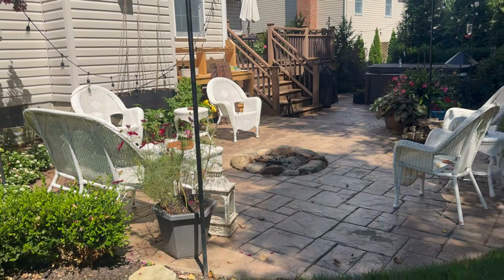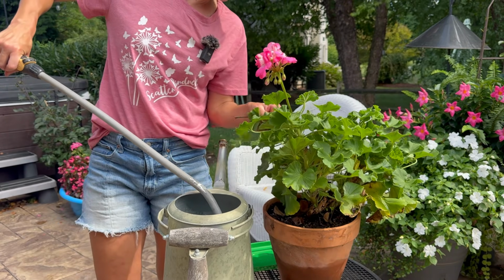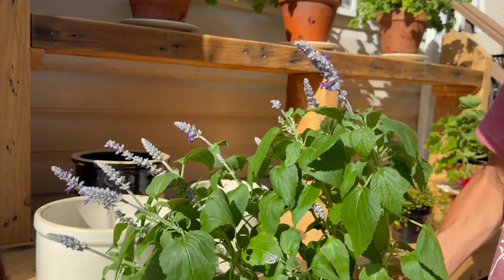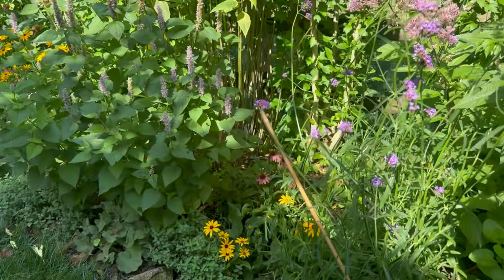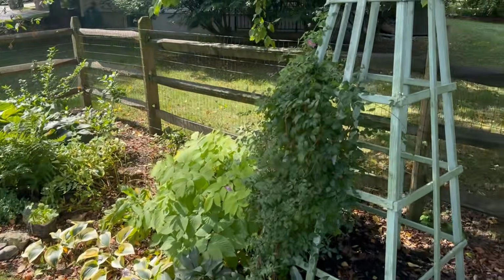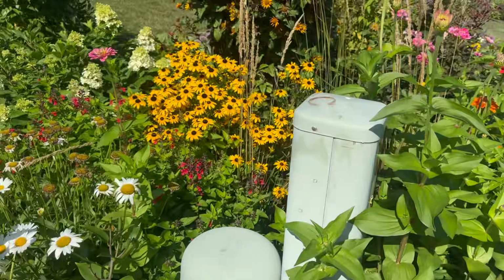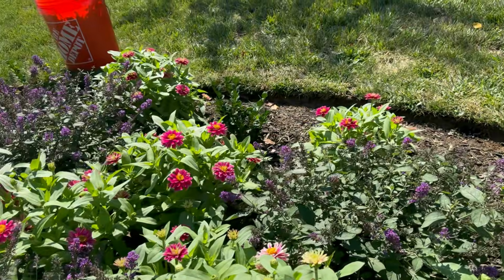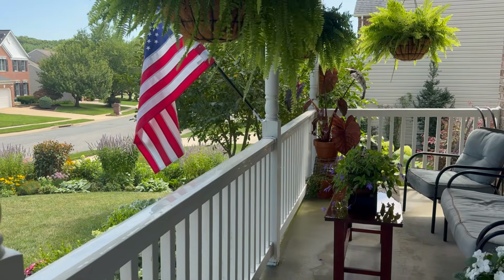Resetting The Gardens, Containers, and Porch After Vacation | A Full Week of Gardening!🌿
Today's video is a long one!  Grab a cup of coffee or tea and come relax with me as I work in my gardens after we returned from being away for 5 days.  A lot can happen in 5 days!  I worked through all of my gardens weeding, trimming, and deadheading.  I got most of my containers cleaned up and fertilized and my porch looking a bit more tidy!  It gelt good by the end of the week to have slowly addressed virtually every area!  I hope you enjoy!